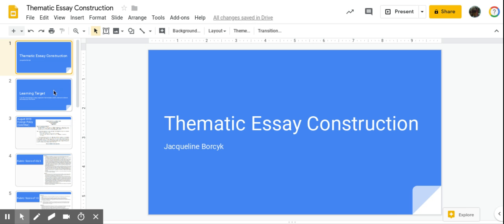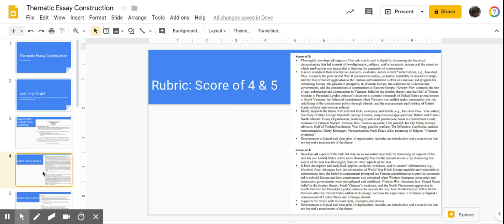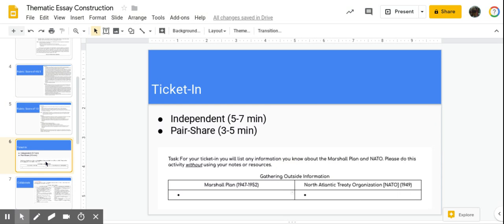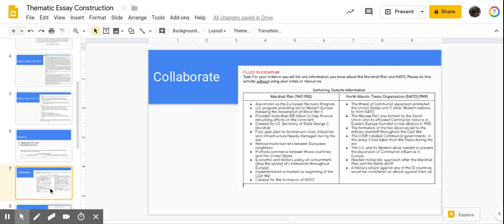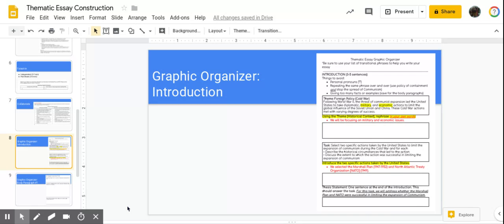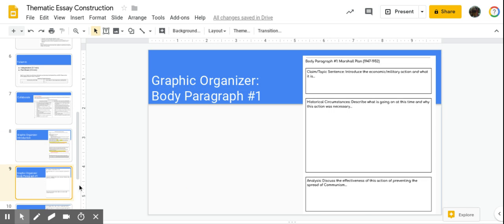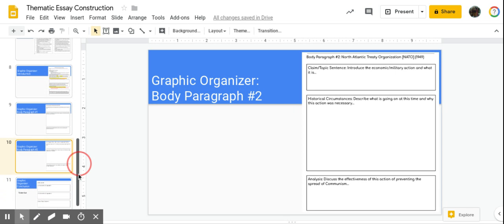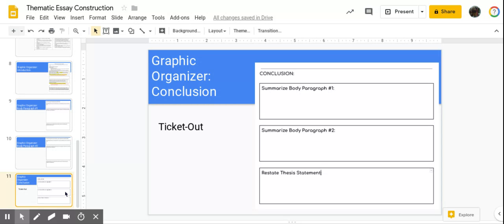Thematic Essay Construction Share Out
Foreign Policy: Cold War